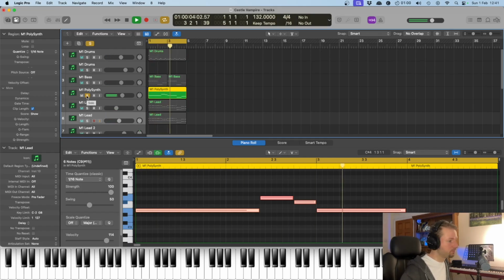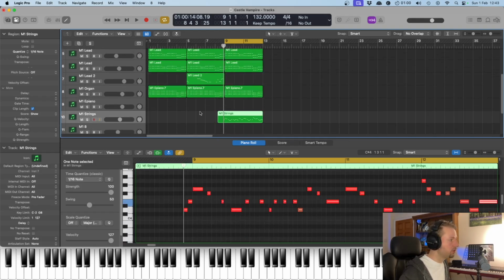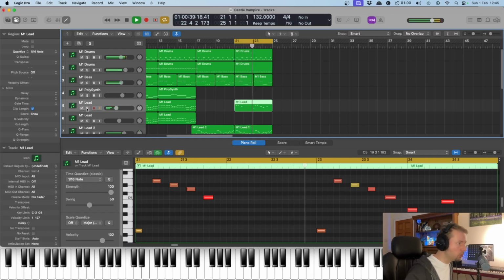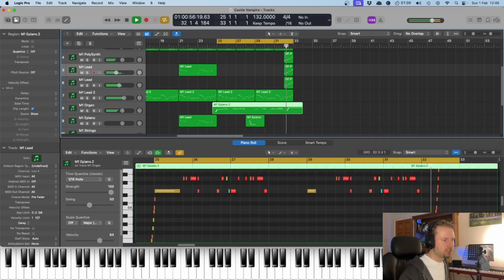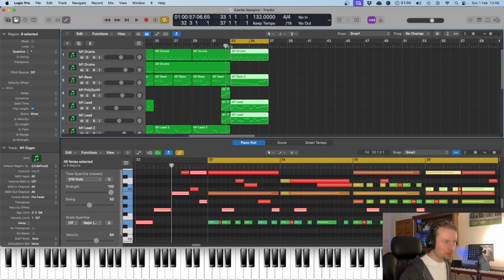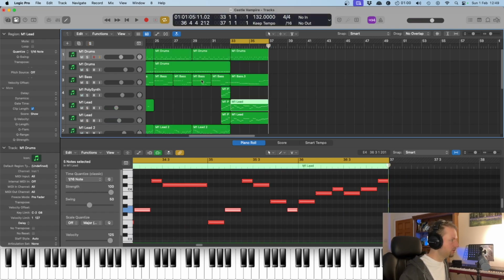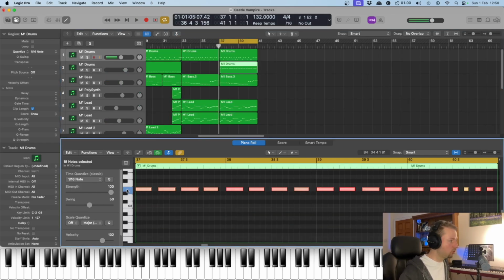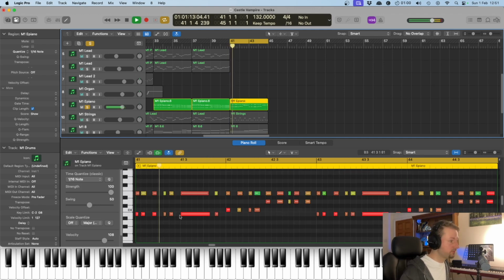How to Write Castlevania-Style Music (Inspired by “Vampire Killer”)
Learn how to write Castlevania-style gothic action music step-by-step.

In this tutorial, we compose a dark, driving track inspired by the classic “Vampire Killer” theme from the original Castlevania. Instead of strict 8-bit limitations, we use layered textures and the Korg M1 virtual instrument to create a richer retro-inspired sound.

We break down melody writing, minor-key harmony, rhythmic drive, and orchestration techniques that define classic gothic action music.

Perfect for composers who want to write dramatic platformer or boss-stage themes.

I’ve been writing video game music for 6+ years and teaching music for over 20 years — this channel is where I share everything I’ve learned about composing for games.